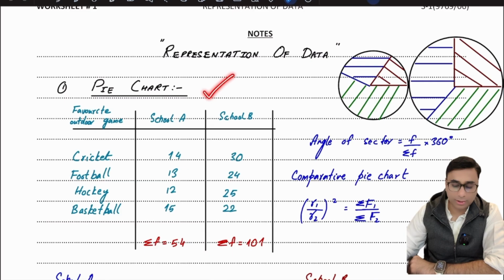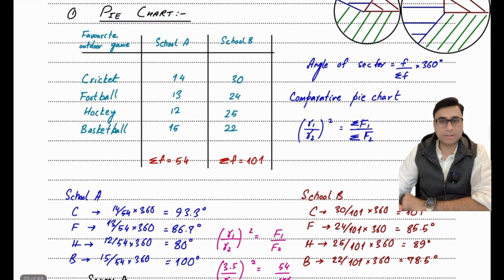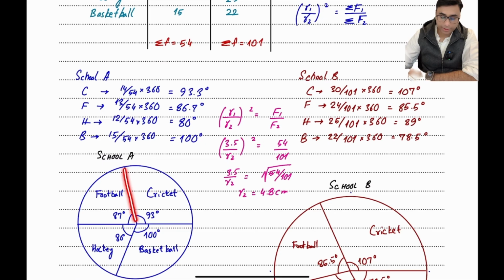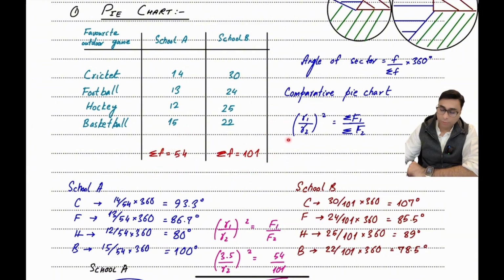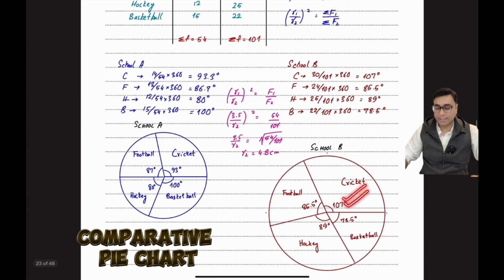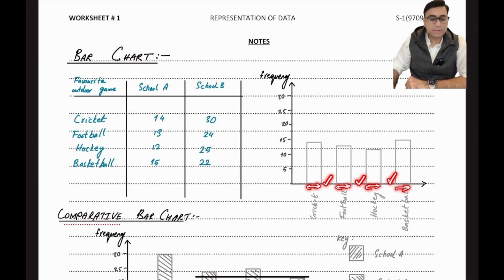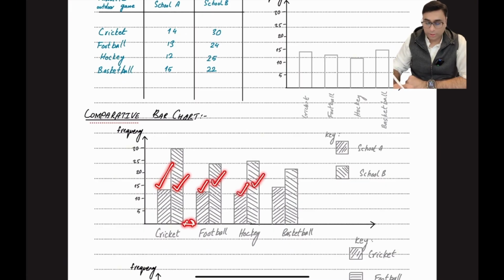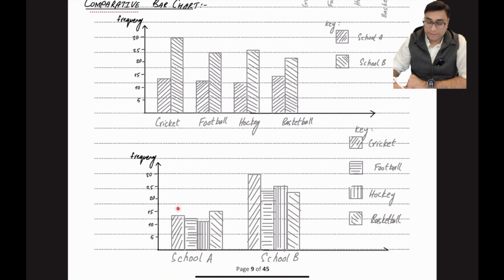PIE CHART AND BAR CHART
PIE CHART AND BAR CHART - Arsalan Farrukh

In this Maths education video, we'll exploring the topic of DATA REPRESENTATION AND FOCUS MAINLY ON HOW TO DRAW PIECHART AND BARCHART. Whether you're a student, teacher, or just someone who loves Maths, this video will give you a solid understanding of this topic.

TIME CODES
0:00 – INTRO
0:36 – PIE CHART
3:00 – COMPARATIVE PIE CHARTS
4:40 – BAR CHART
5:40 – COMPARATIVE BAR CHARTS